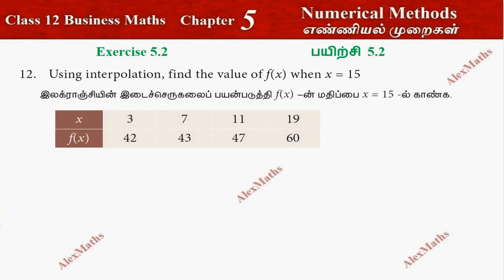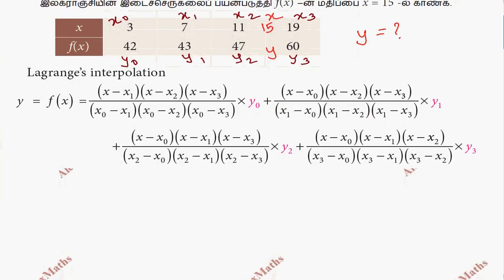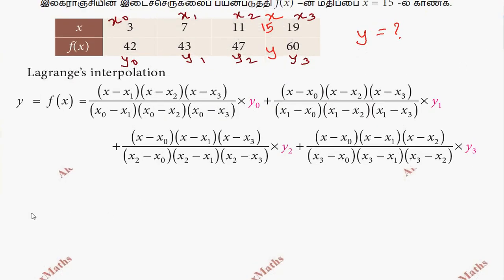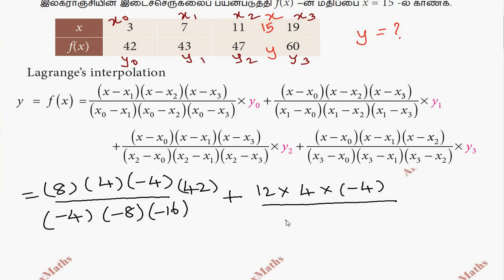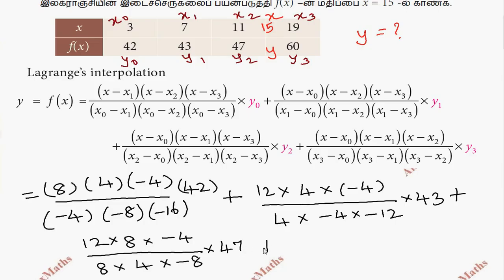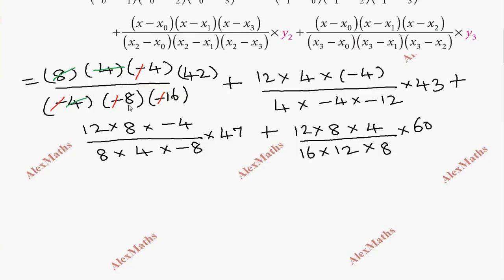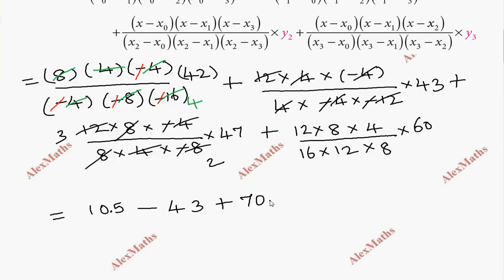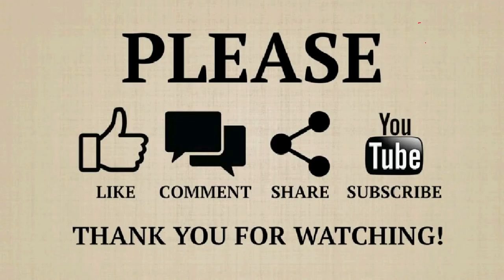TN New Syllabus Class 12 Business Maths Chapter 5 Exercise 5.2 Q.No.12 Numerical Methods Chapter 5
Numerical Methods Class 12 Business Maths